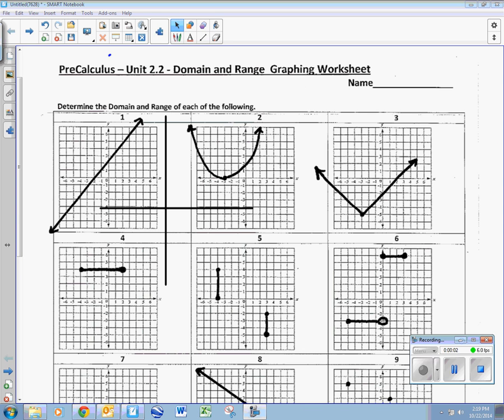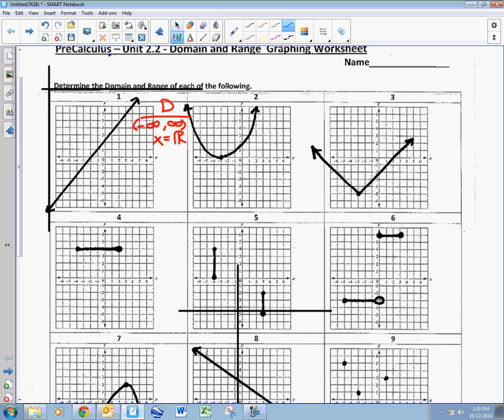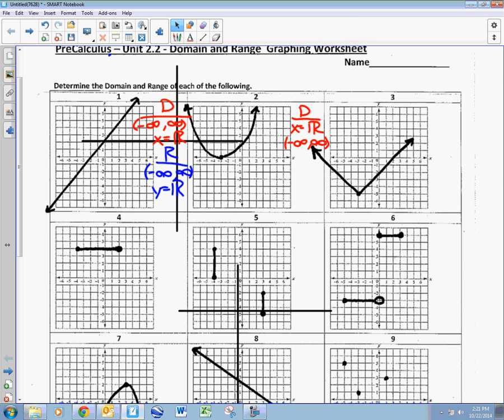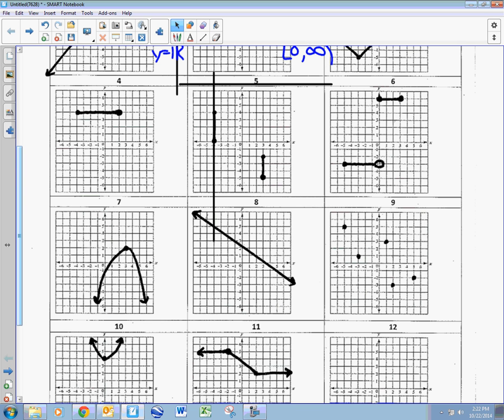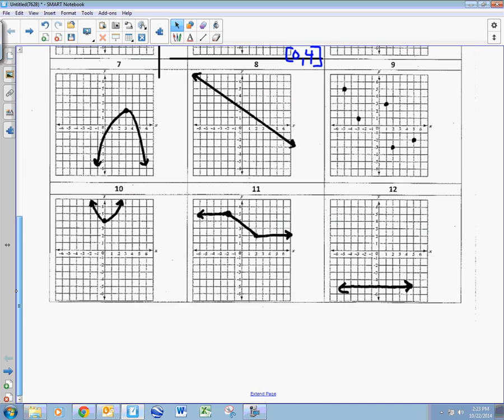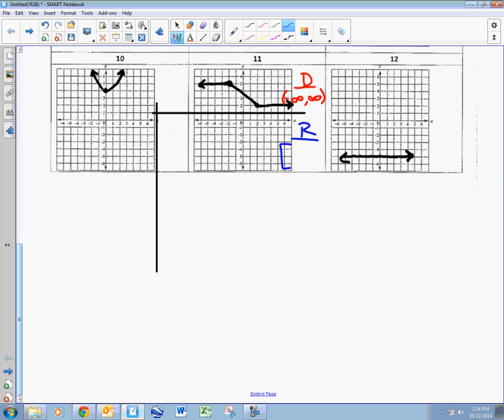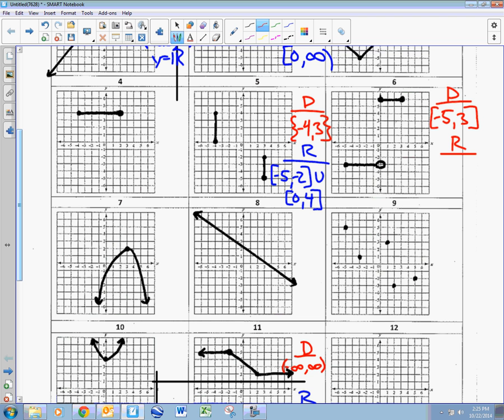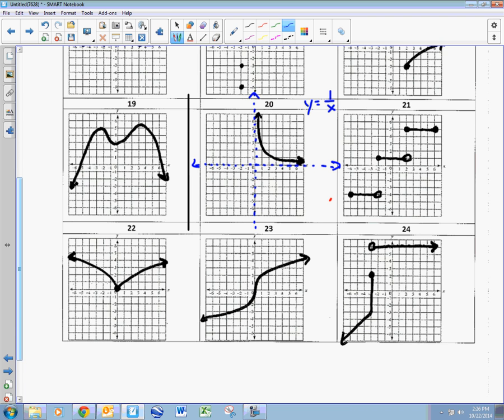Precalculus Unit 2.2 Notes Domain and Range 2014